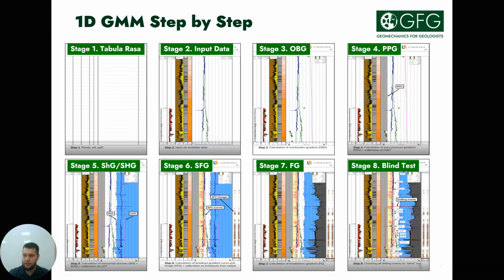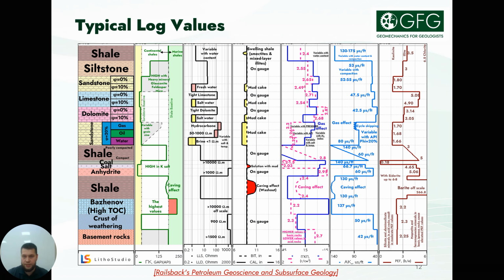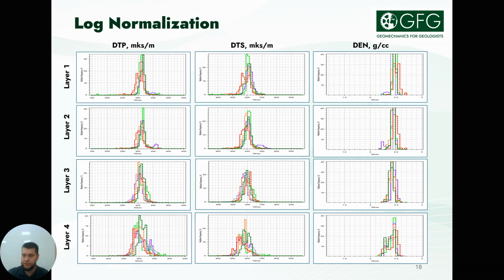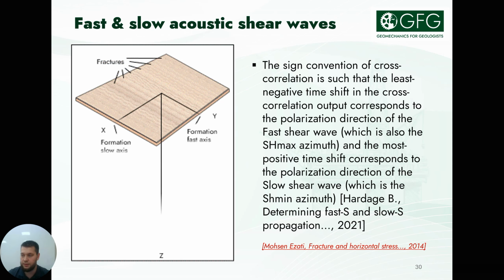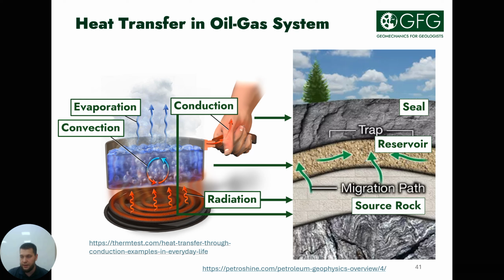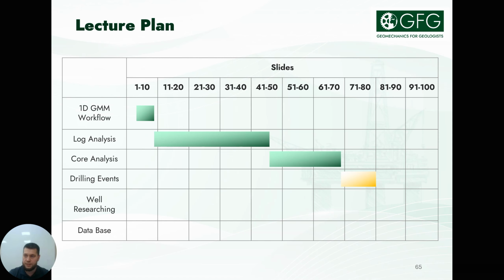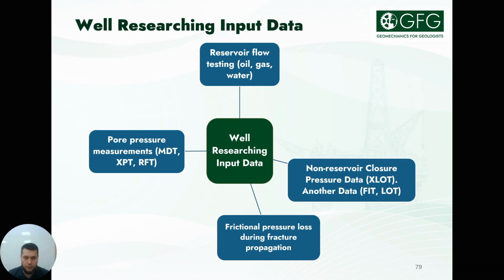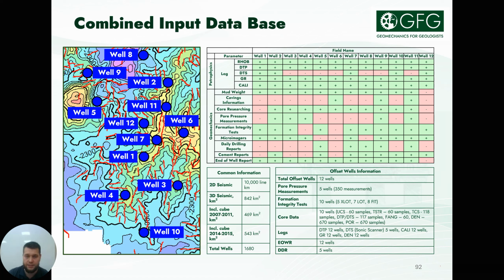L-08. Input Data for Geomechanical Modeling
00:00 Introduction
00:34 The typical 1D GMM workflow
01:25 1D GMM step by step
02:10 Input data preprocessing
05:10 Critical wireline well logs
05:46 Characteristics of wireline well logs
07:57 Typical log values
09:33 Preprocessing logs operations
10:26 Curve disruptions
11:06 Log normalization
13:32 Common & cumulative histograms
13:52 Data distribution types in geomechanics (ref.
14:06 Elastic and strength properties for reservoir, secondary seal and main seal
14:15 Fluid substitution in acoustic and density curves
16:02 Log synthetics
16:16 DTP synthetics from resistivity Log
16:50 Recorded vs. Synthetic DEN Logs
17:23 Recorded vs. Synthetic DTP Logs
17:29 Recorded vs. Synthetic DTS Logs
17:32 DEN Input Curves for Modeling
18:13 DTP Input Curves for Modeling
18:36 Fast & slow acoustic shear waves
20:08 SHmax & Shmin Orientation
20:45 SHmax Orientation Data
20:56 Caliper Data Interpretation
22:40 Borehole Deterioration with Time
23:38 Shale Content for Offset Wells
24:04 4D Seismic for Seal Integrity Control
24:41 Distributive Temperature Sensing
25:05 Heat Transfer in Oil-Gas System (ref.
26:13 Noise Logging
26:26 Log Data Completeness
27:02 Combined Core Researching Table
27:30 Factor Matrix
27:49 Types of Correlations
28:21 Mechanical Properties Anizotropy
29:22 Mohr Failure Envelopes
30:00 Mechanical Facies from Core Data
30:34 DTP and DTS curves calibration
30:42 Edyn and Est curves calibration
30:48 Drilling Events Analysis
31:03 Diagnosing Borehole Failure
31:39 Cuttings Samples Description
31:59 Dog Leg vs. Key Seat
32:23 Sticking’s Types
33:53 1D Trouble Plot
34:35 Drilling Event Chart
34:37 Stick Chart
35:13 Drilling Events Chart
35:36 Drilling Events Stereoplot
36:16 3D Trouble Plot
36:34 Well Researching Input Data
36:51 Supercharging Effect
37:41 Schematic of the pressure profile with the supercharging effect
37:44 Pore pressure measurements
37:59 Closure Pressure Data (XLOT)
38:24 SRT and SDT in injection wells
39:44 Step Rate Test (SRT) Procedure
39:53 XLOT, LOT and FIT analysis and comparison
40:22 XLOT Data for 1D GMM Calibration
40:51 Friction Pressure Losses
41:42 Typical Injection Well Scheme
41:48 Frictions
42:19 Combined Data Base
43:04 References and Thanks